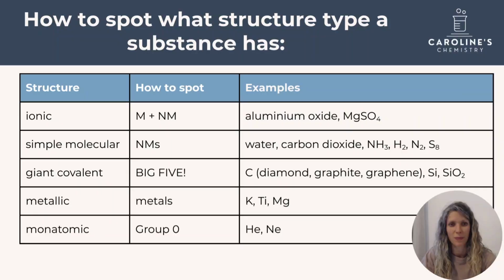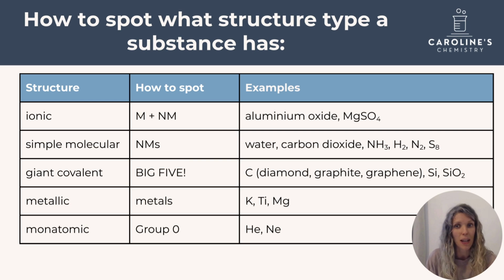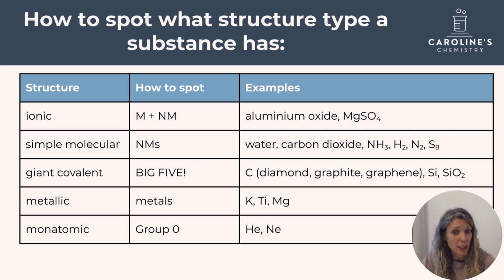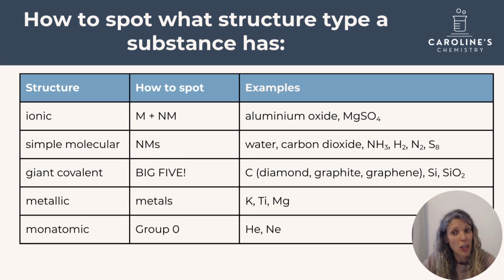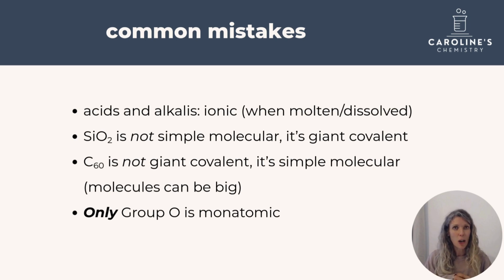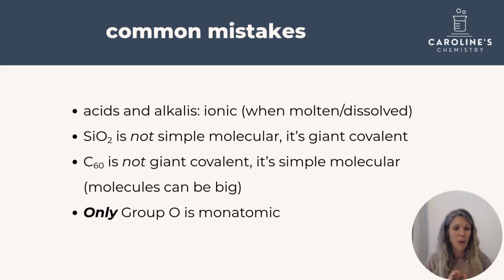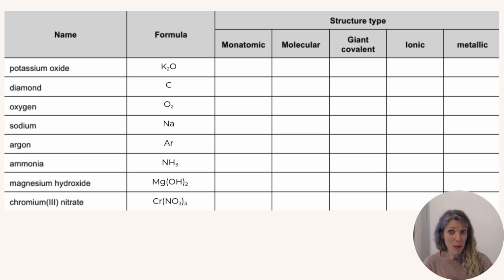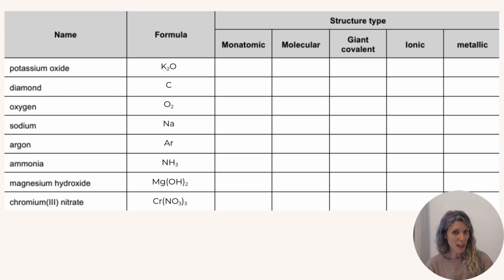How to Identify Structure Types | Ionic, Covalent, Metallic & More - GCSE Chemistry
Struggling to tell the difference between ionic, covalent, and metallic structures? In this video, I break down how to identify different types of bonding and structure, with clear examples and tips to help you ace your GCSE Chemistry exams.

Let me know your questions in the comments, and I'll answer them in a Q&A vid! 👇

Time stamps
00:00 Introduction
00:54 Ionic structures
02:28 Simple molecular
03:58 Giant covalent
05:07 Metallic
05:40 Monatomic
06:19 Common mistakes
10:15 Summary